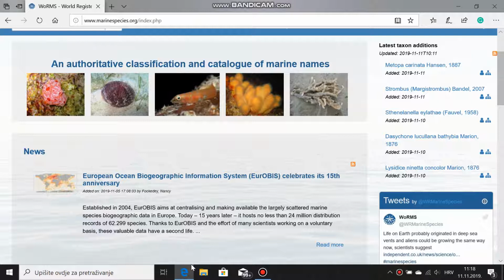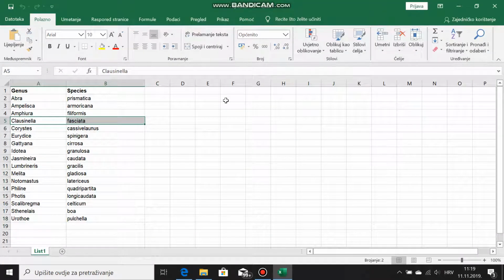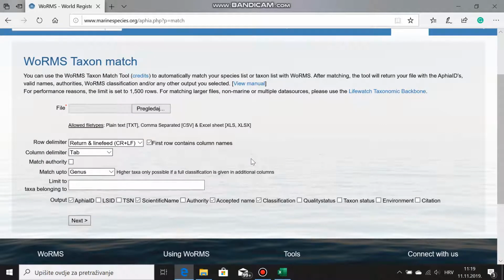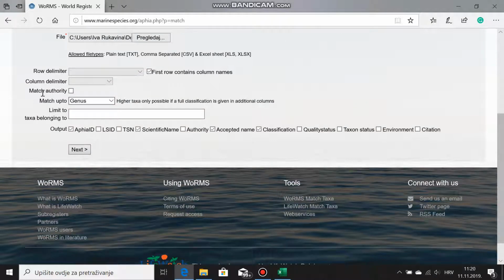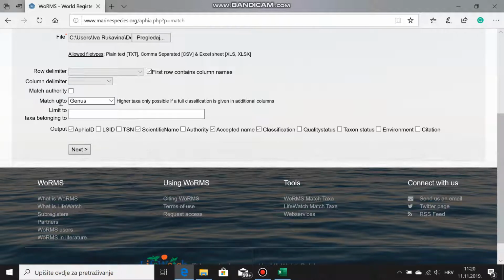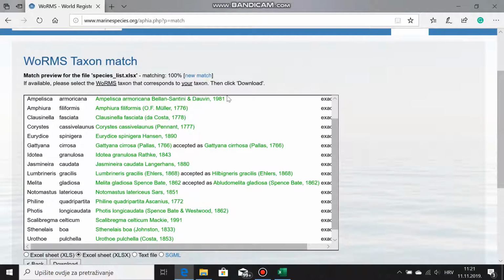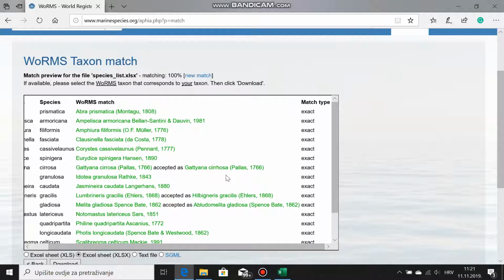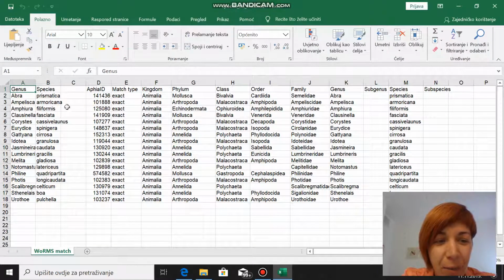How to Import the taxonomy for a species list using WoRMS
Video Tutorial created by Iva Rukavina, student of the International MSc in Marine Biological Resources (IMBRSea).